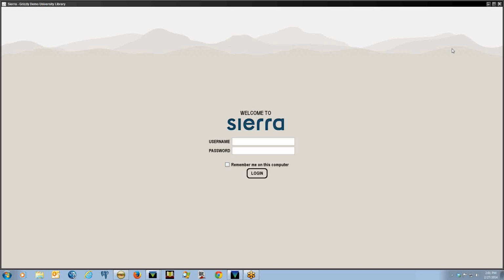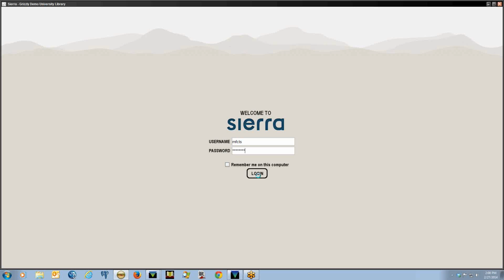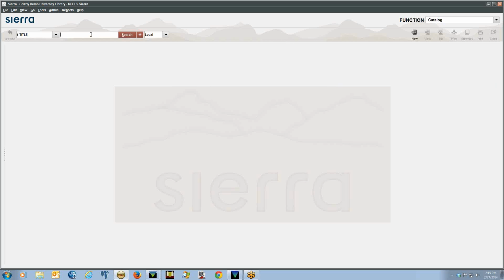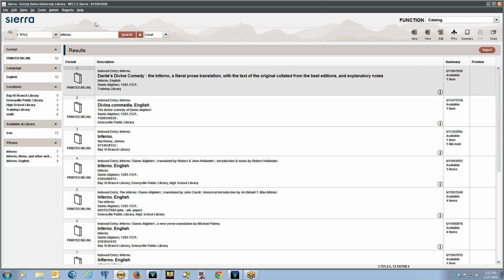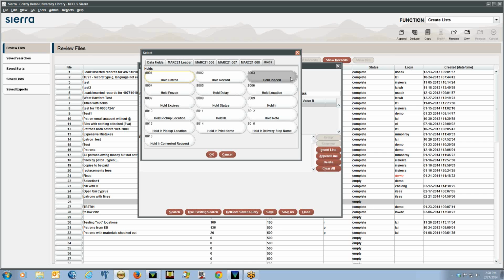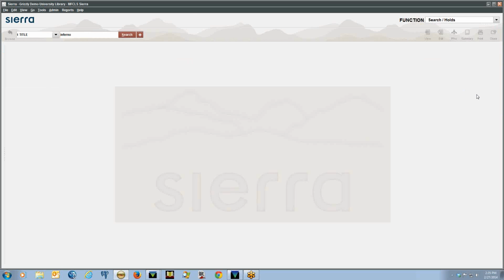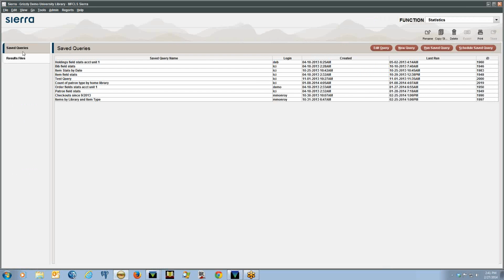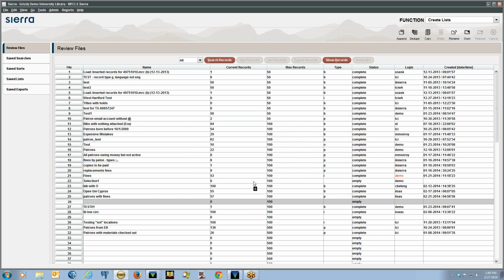Sierra Queries and Create Lists Training - February 27, 2014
Sierra Queries and Create Lists Training held on February 27, 2014